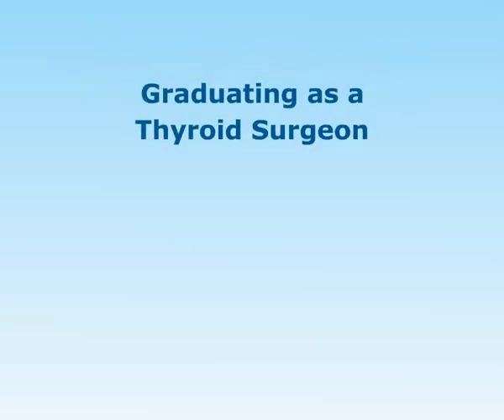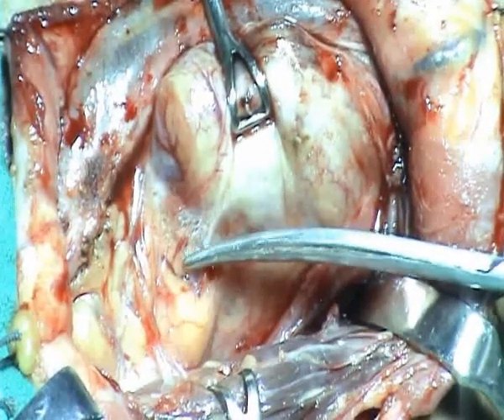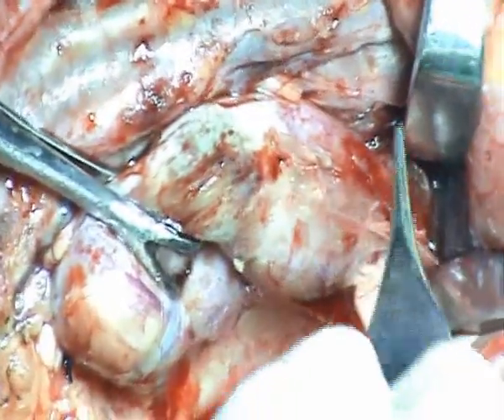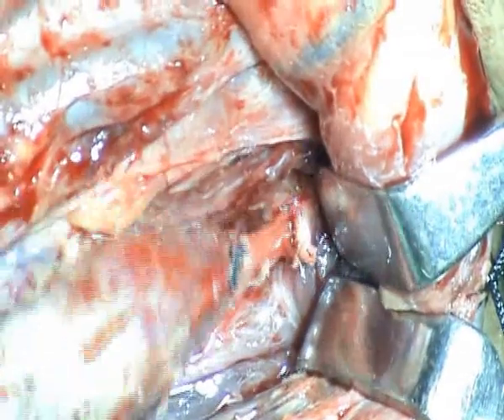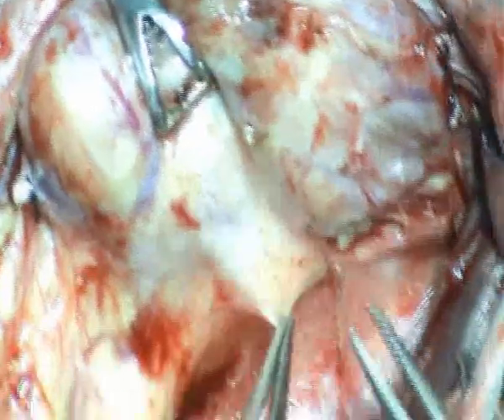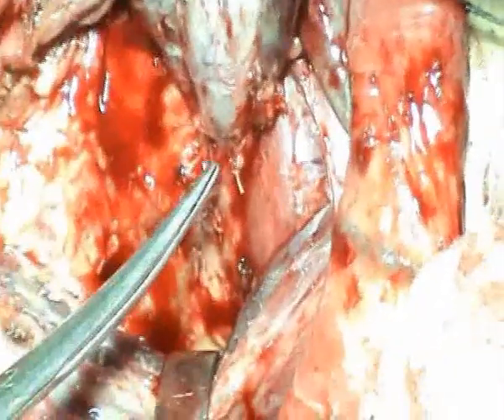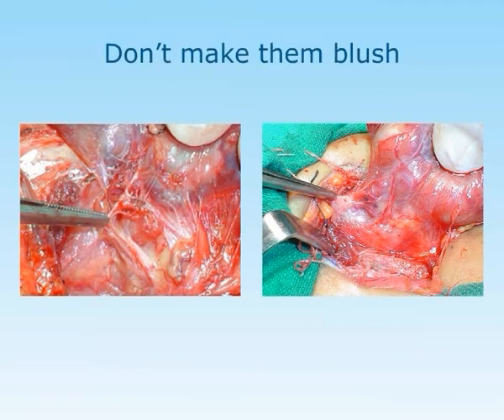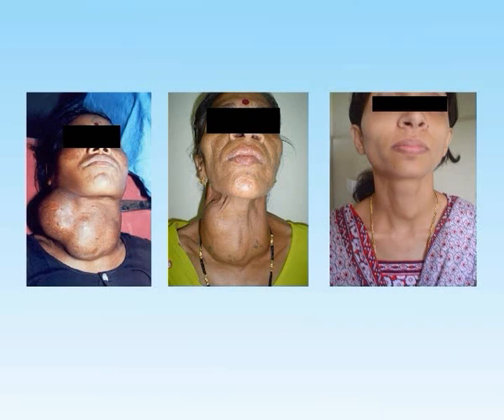GRADUATING INTO THYROID SURGERY BY DR.MADAN KAPRE (NEETI CLINICS, NAGPUR)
Author shared his learning curve in surgery of thyroid over the period of three decades of work  in Goitre endemic area of Melghat, India.